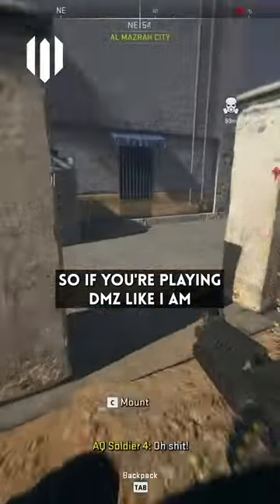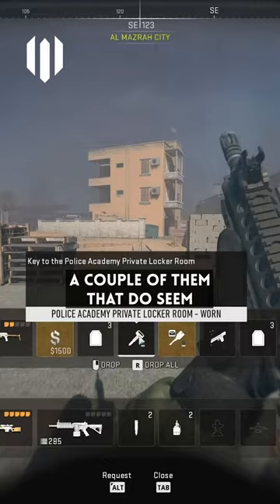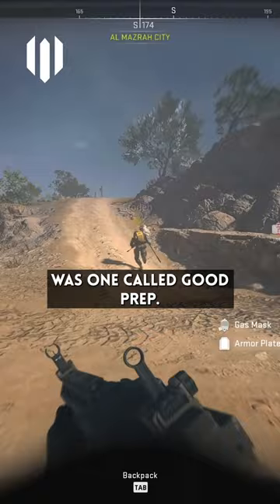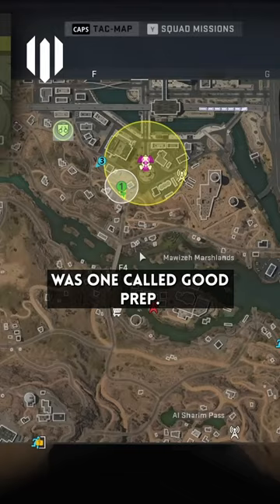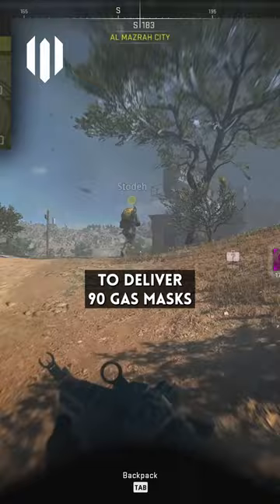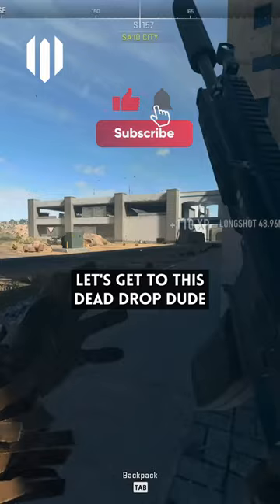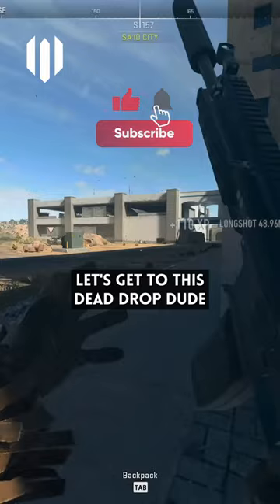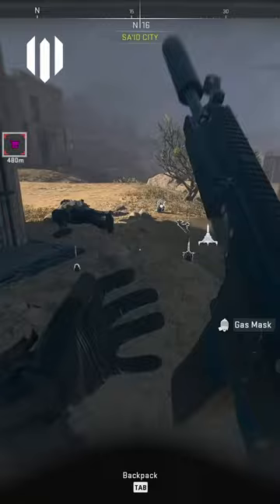How to complete this EXTREMELY difficult Tier 5 DMZ mission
Use my Call of Duty Creator code: WEST in the Call of Duty Store!